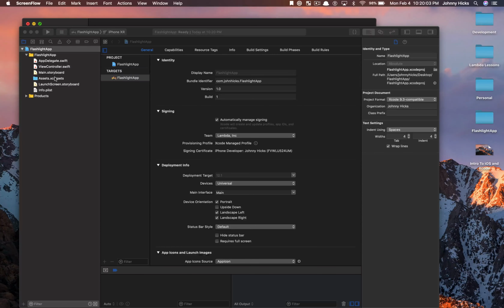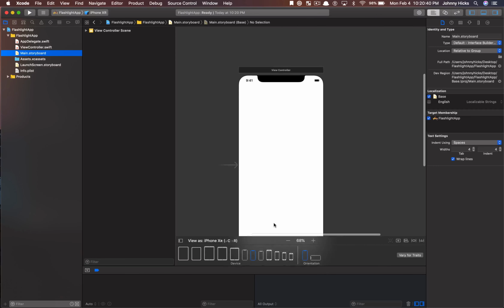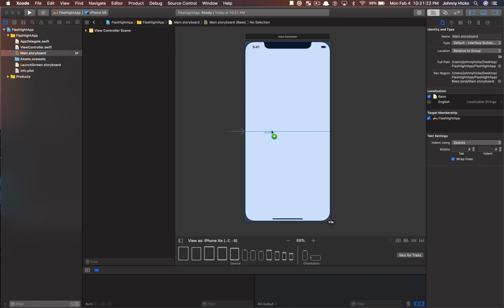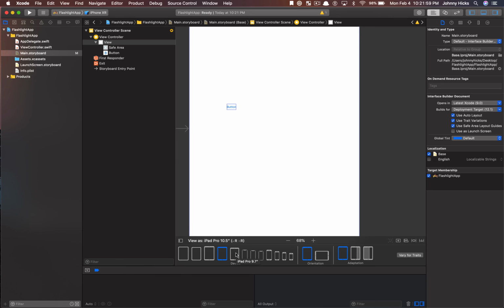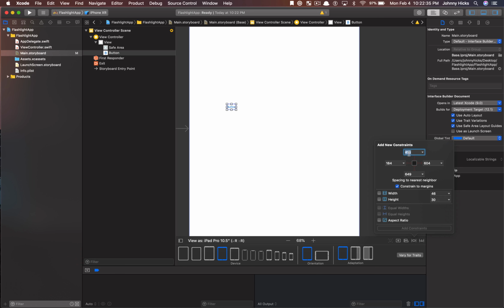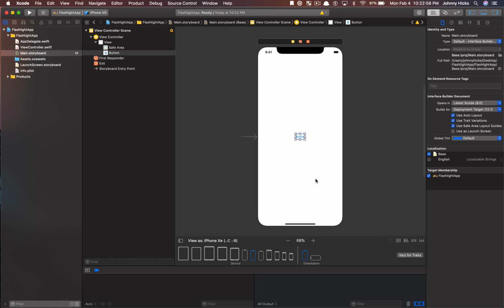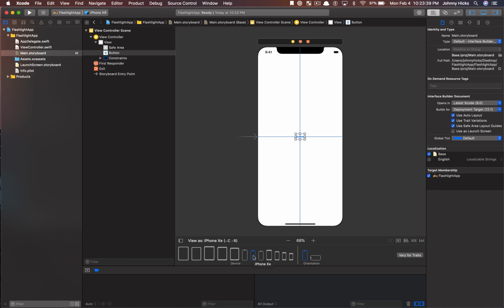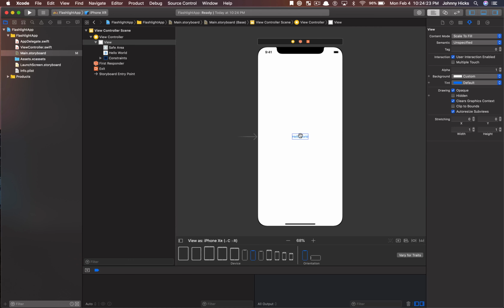Learn to use Interface Builder to add controls to a storyboard